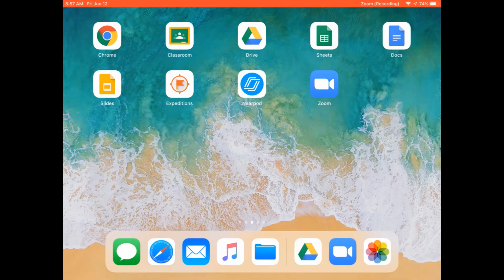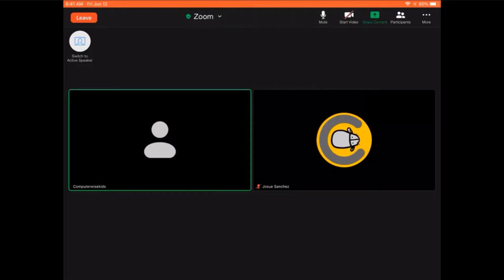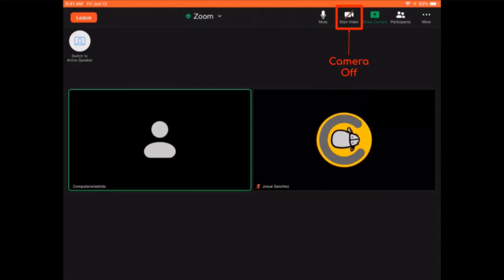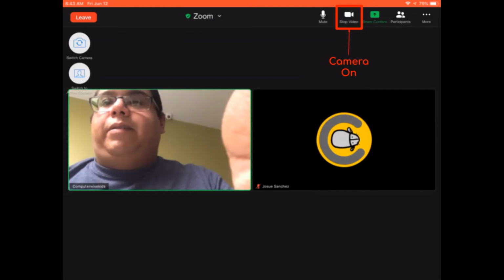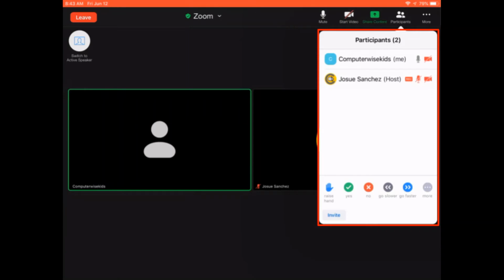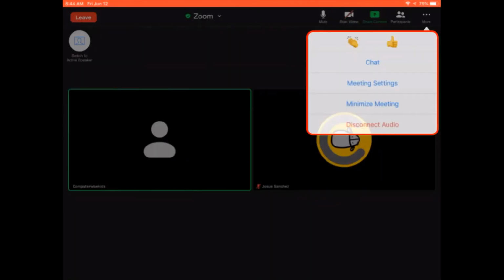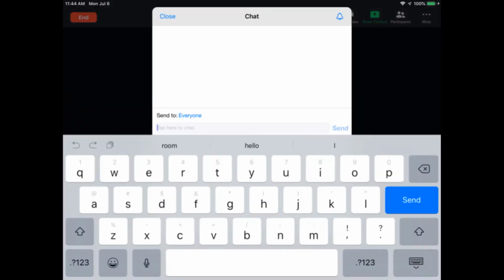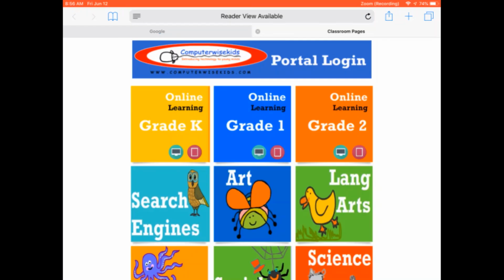Zoom Tools (iPad)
In this video, Mr. Sanchez explains to students how to use important Zoom tools on an iPad while in Zoom meetings.